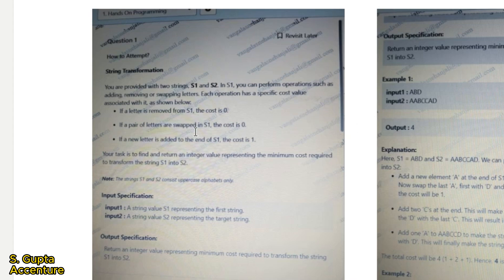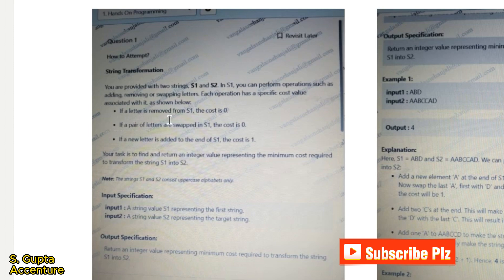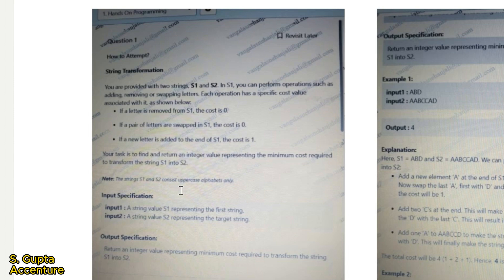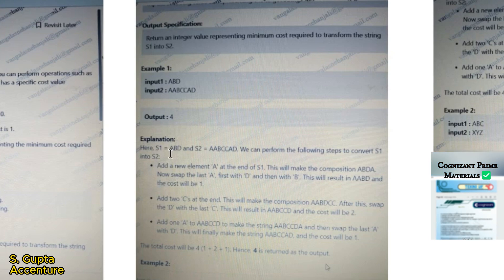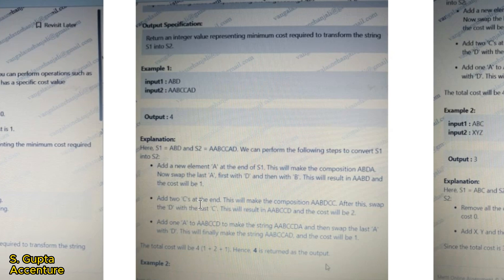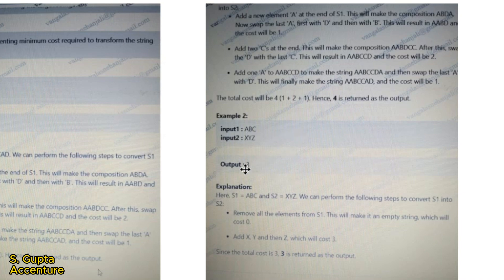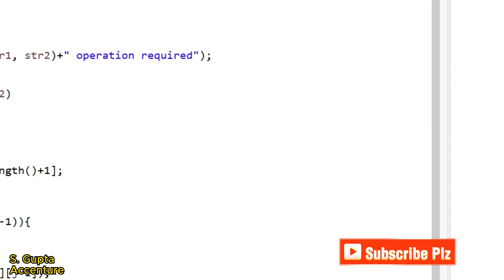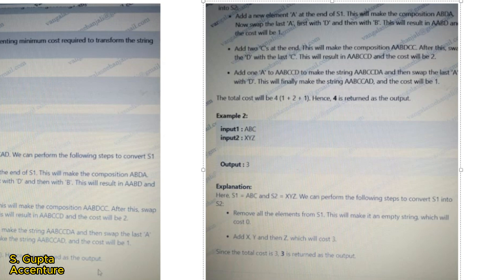Hardest 😮 | Cognizant Technical Assessment 2024 | Cognizant GenC Preparation 2024 | S Gupta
Cognizant Technical Assessment 2024 ||  Cognizant GenC Preparation 2024  |  Cognizant Cluster 1 HTM CSS JS Coding Questions

 Campus Placement

🏷️Key tags -
cognizant preparation
ubk anna